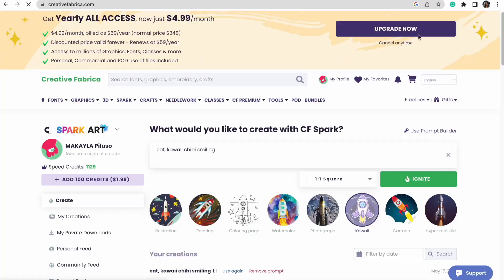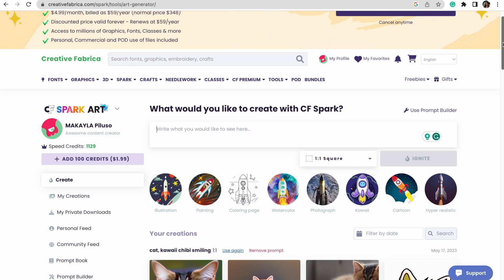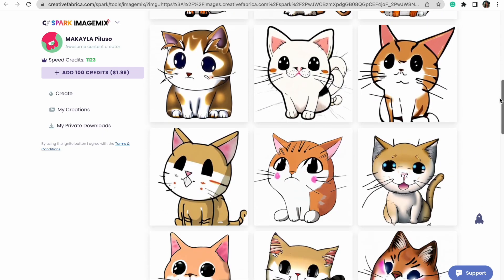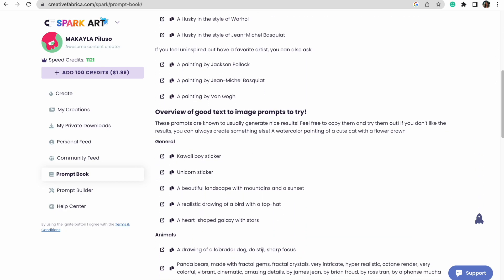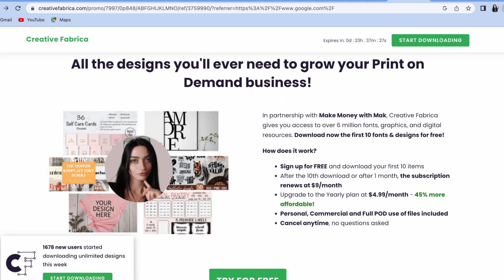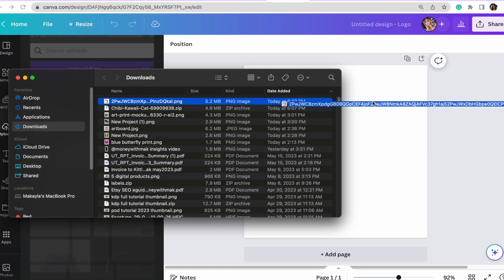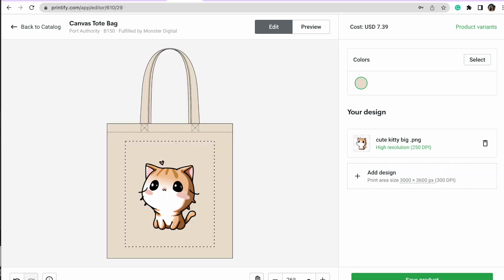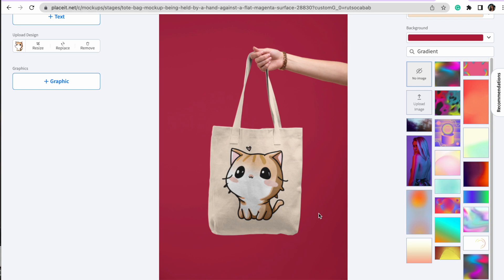AI SIDE HUSTLE 2023| Make money with AI-Designed products - FULL Tutorial for Etsy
Here is a tutorial on how to create and sell products using AI (artificial intelligence) Im using CF Spark which is available on Creative Fabrica